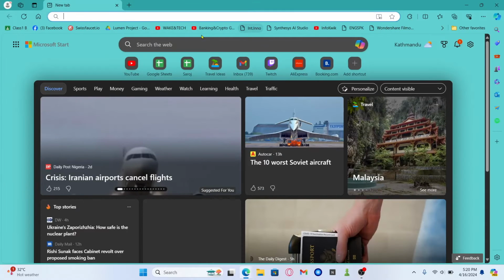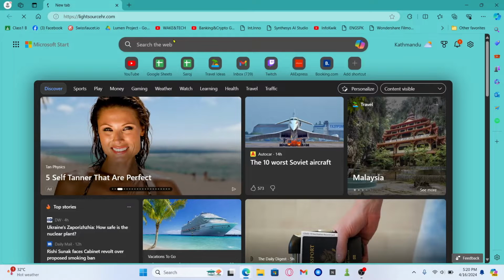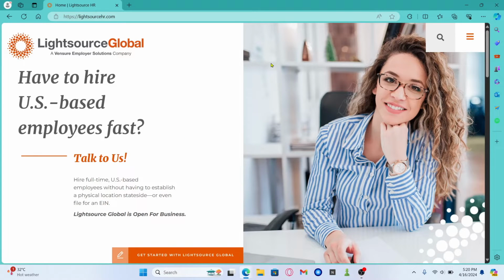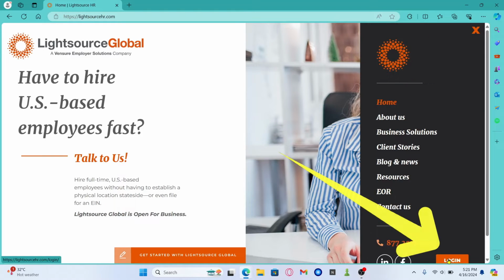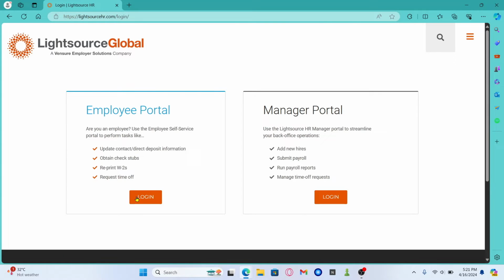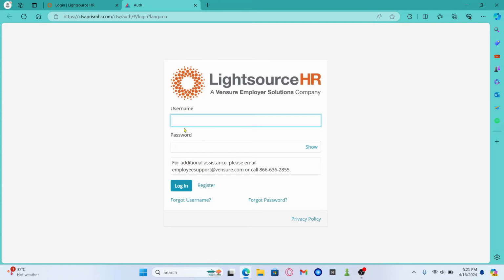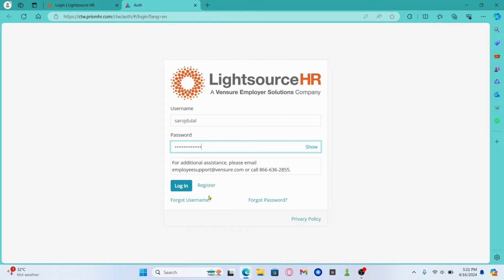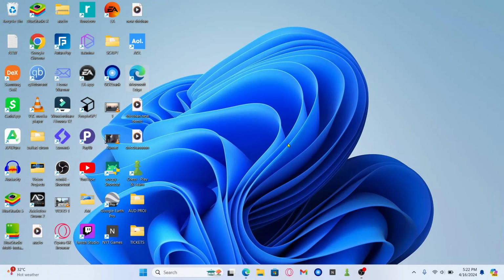How to Login to Your Lightsource Hr Account? Sign in to Lightsource Hr Account on PC 2024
Welcome to our comprehensive tutorial on logging into your Lightsource HR account! Whether you're a new employee or simply need a refresher on the login process, you've come to the right place. In this video, we'll walk you through the step-by-step process of accessing your Lightsource HR account with ease.